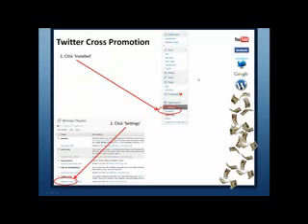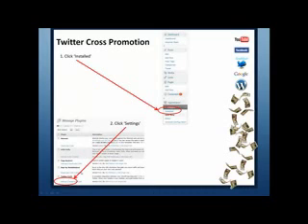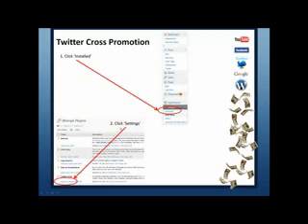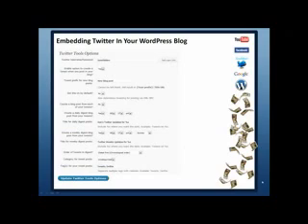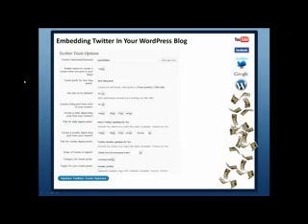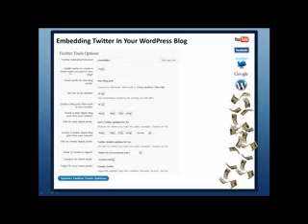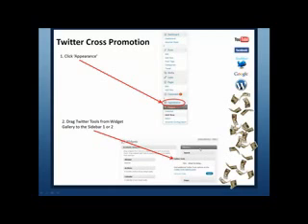Digging Your Video